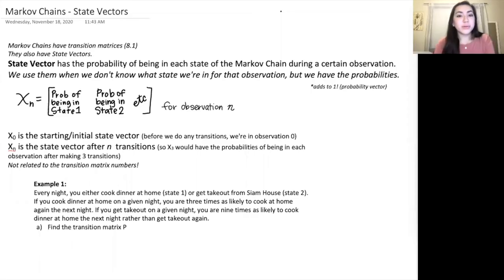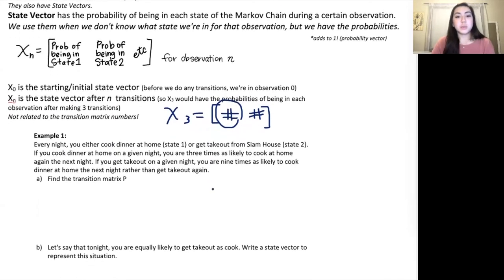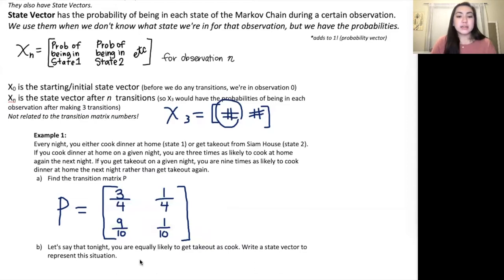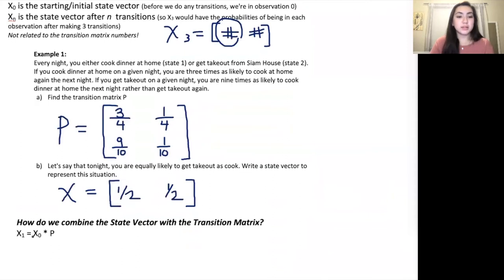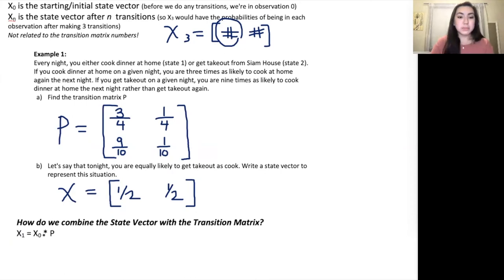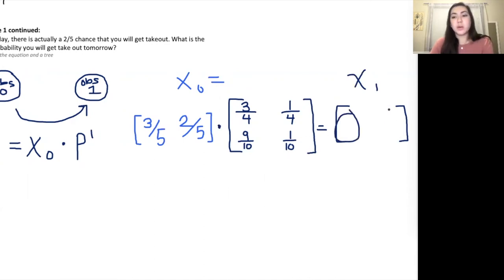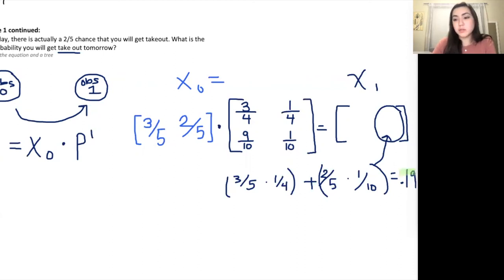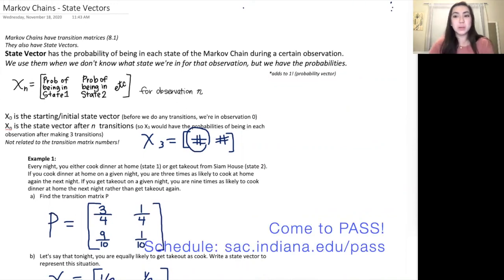State Vectors with Markov Chains (Part 2)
This is the second part of the lesson on Markov Chains. We talk about State Vectors and do an example problem together. It moves fast (like the other two parts of this lesson), so definitely pause throughout to take notes and process the information!

I am a tutor with the PASS program at IU. For information about our free tutoring, go to sac.indiana.edu/pass.